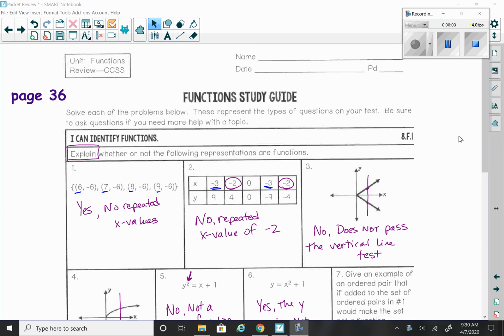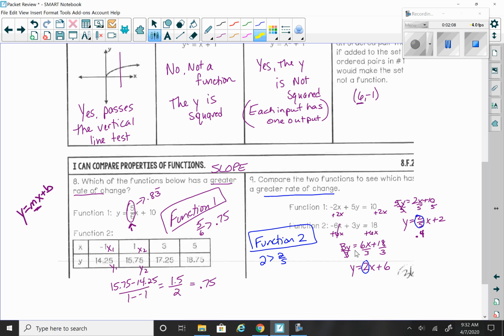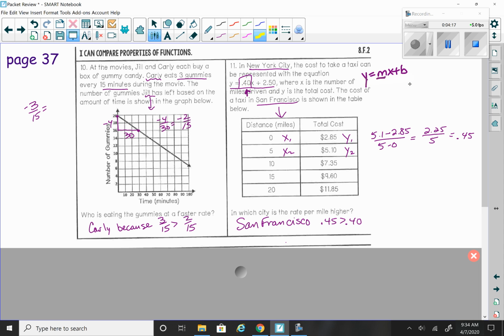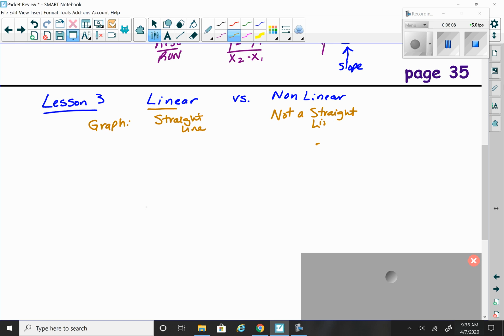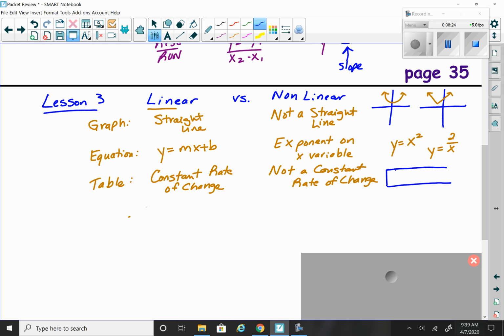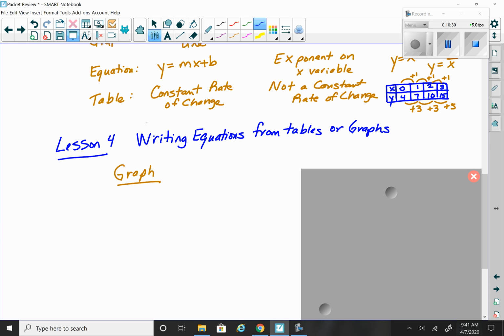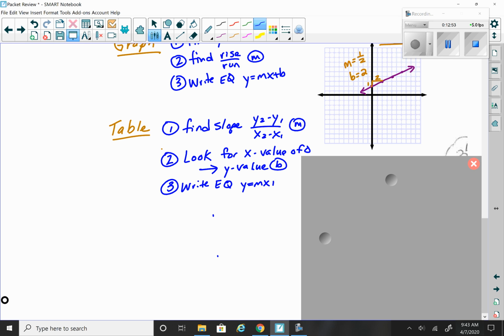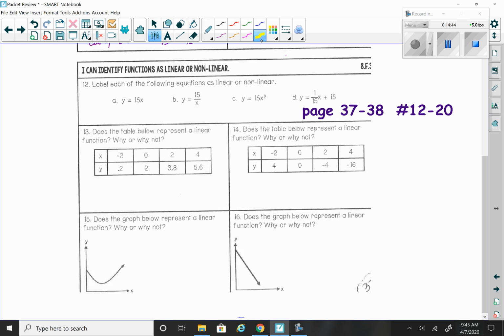Functions Review Day 2